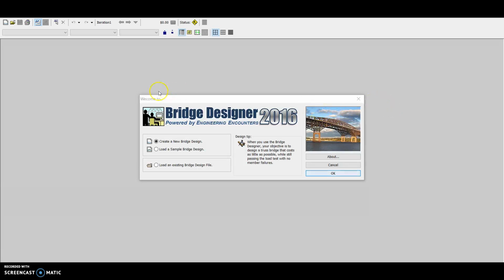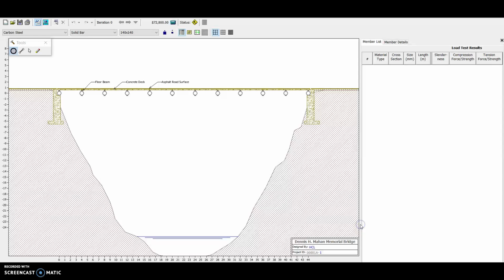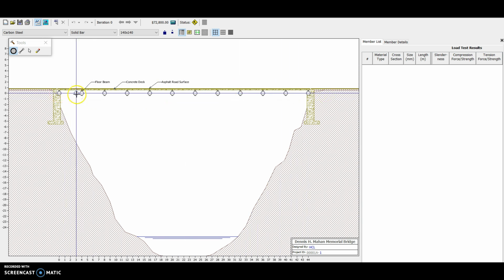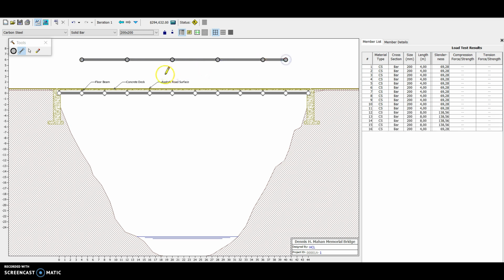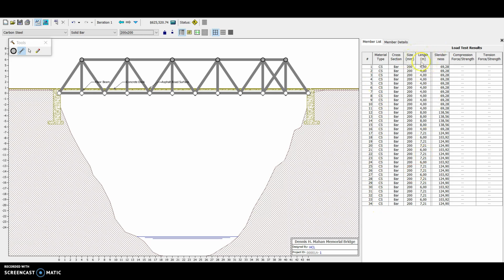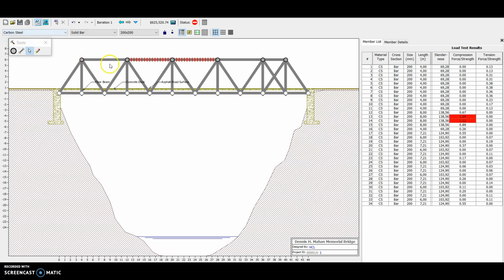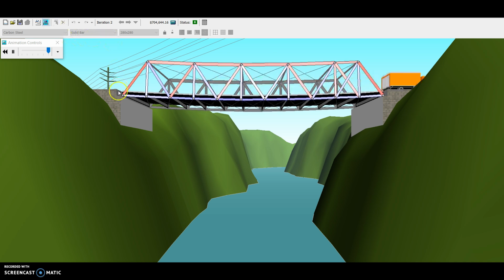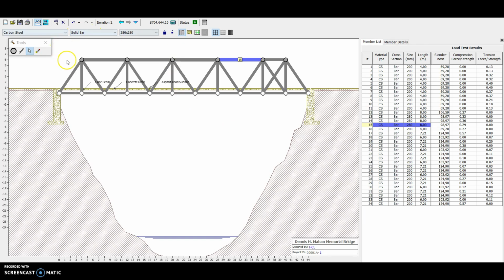Bridge Design 1 - Basic bridge